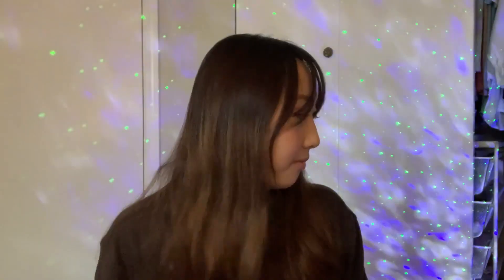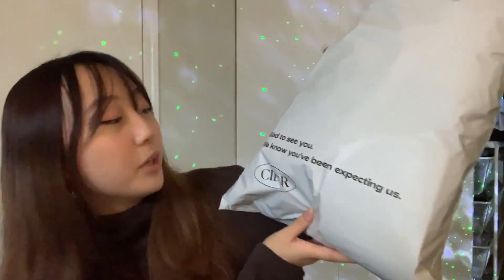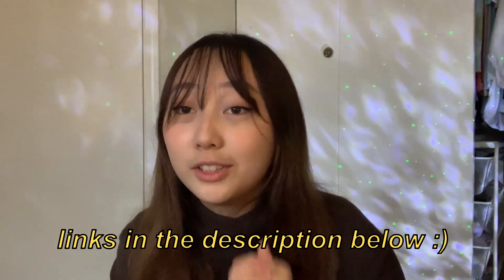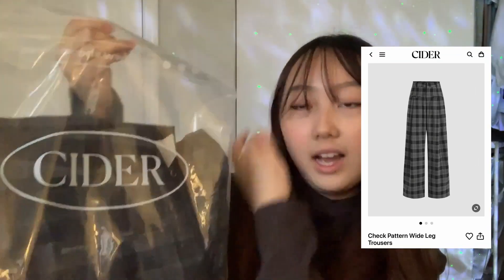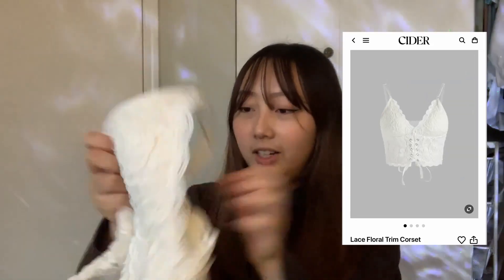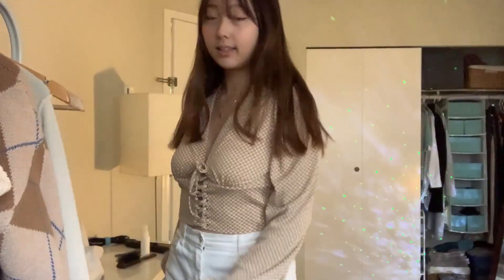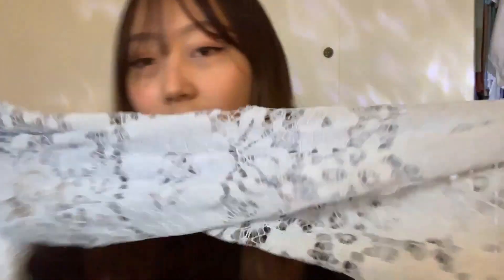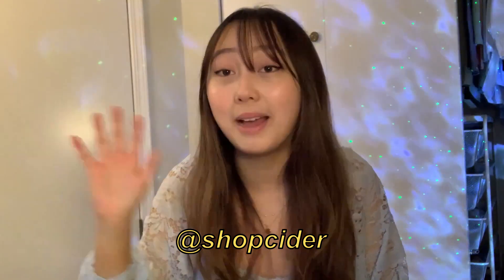SPRING TRY ON HAUL ft. CIDER ~ trendy + cute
(CLOTHING + DISCOUNT LINKED BELOW) I am sooo done with the cold weather so I decided to get a new spring wardrobe!! I’ve been looking to upgrade my closet and decided to get some new clothes for the spring; let me know which piece was your favourite! - Joan

☺︎ Go to { to check out the pieces I mentioned in this video!

What do I use to make my graphics you ask? Canva! It’s really useful, and you can try it out

(Or; ShopCider Cider Cidertryonhaul Cidergang tryonhaul clothinghaul2022 affordableclothinghaul2022 tryon tryonclothinghaul trendyclotheshaul2022 cuteaffordableclothing fashion )

Music by Lord Kagemusha - The Difference (feat. Tha God Fahim) [Instrumental]